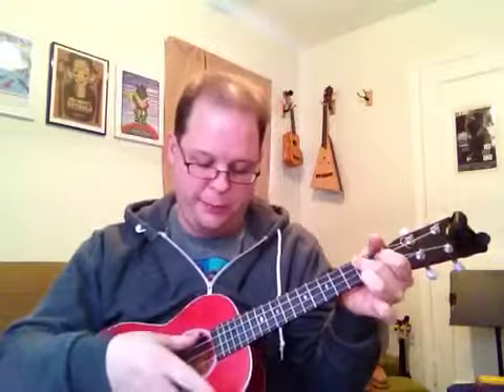OK Go It's Tough To Have A Crush Ukulele Tutorial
Here's a tutorial on OK Go's It's Tough To Have A Crush for the Ukulele.  I'll make more.